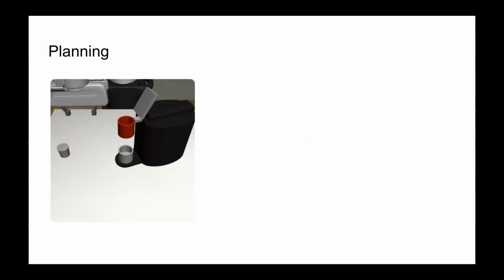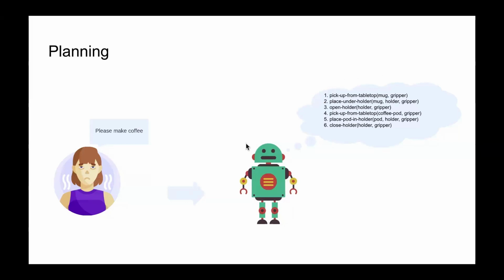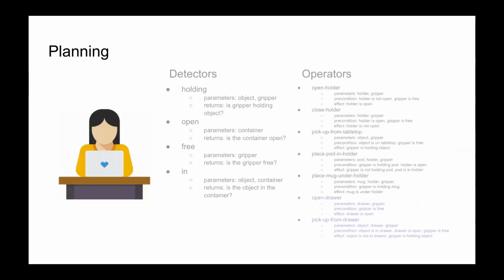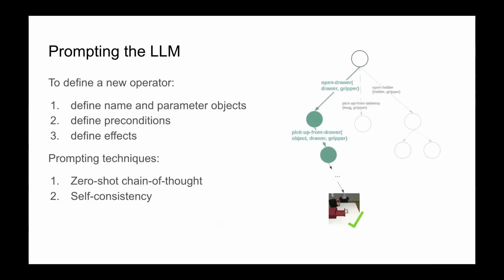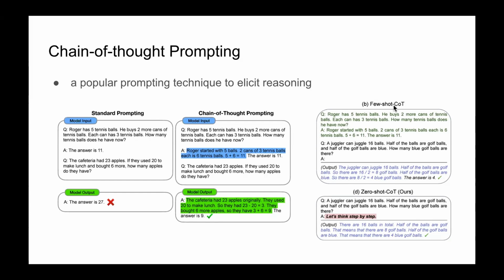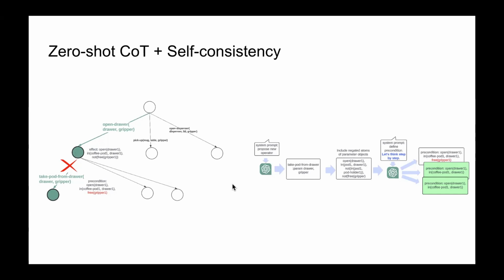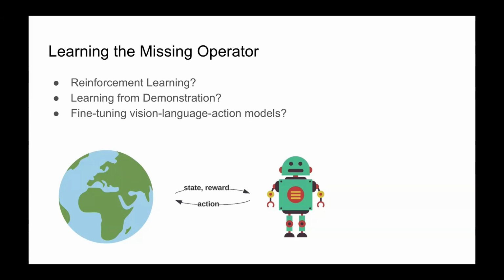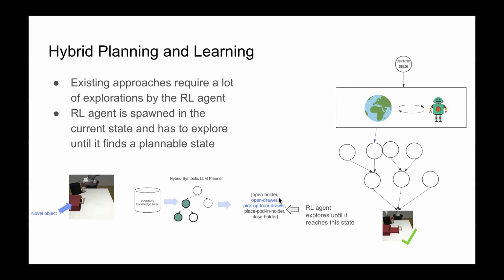Frontiers: Neuro-Symbolic Adaptation for Autonomous Agents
​Welcome to Frontiers - a series where we bring top researchers, engineers, designers, and leaders working at the cutting edge of various fields to go deep on their work with the Manifold Community.

​For this talk, our speaker will be Helen Lu. Helen holds a bachelor's in psychology from UC Berkeley and a master's in computer science from Georgia Tech. Now a Ph.D. student at Tufts, she explores neuro-symbolic AI and human-in-the-loop machine learning. Her current work focuses on integrating generative AI into robots’ cognitive systems to enhance human-robot collaboration on creative tasks.

Abstract
In dynamic open-world environments, autonomous agents often encounter novelties that hinder their ability to find plans to achieve their goals. Specifically, traditional symbolic planners fail to generate plans when the robot's knowledge base lacks the operators that can enable it to interact appropriately with novel objects in the environment. We propose a neuro-symbolic architecture that integrates symbolic planning, reinforcement learning, and a large language model (LLM) to adapt to novel objects. In particular, we leverage the common sense reasoning capability of the LLM to identify missing operators, generate plans with the symbolic AI planner, and guide the reinforcement learning agent in learning the new operators.

Manifold does large scale, moonshot foundational and applied science / technology research. We do this by combining the best traits of industry research labs, startups, academic institutes, and open source foundations - we coordinate effort across large async contributor groups while having a lean, fast moving core team of leading researchers and collaborators with dedicated funding. We also focus on the impact of our work, and engage w/ industry to spin efforts out in the most impactful way possible.